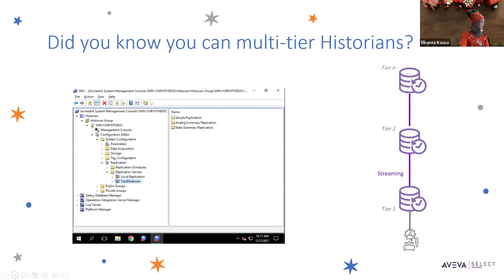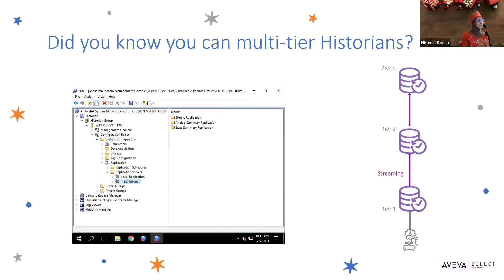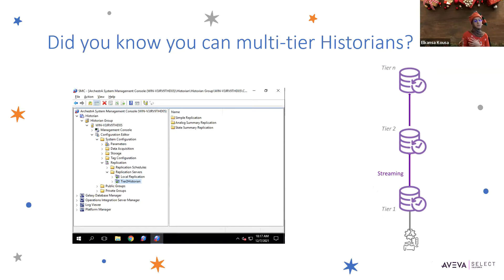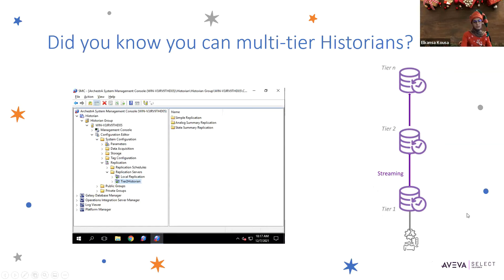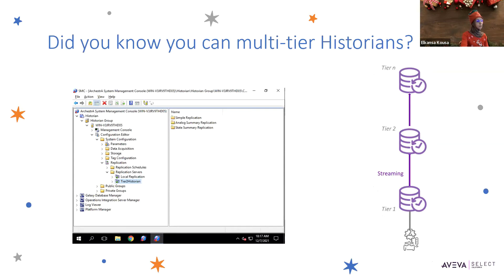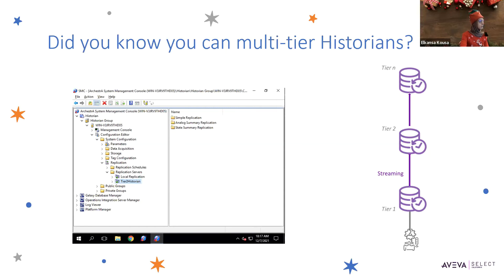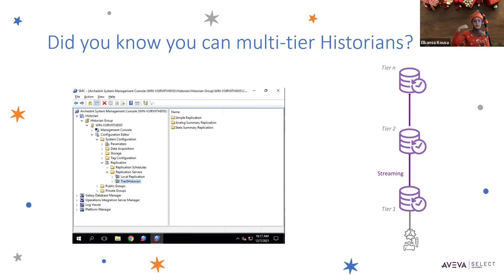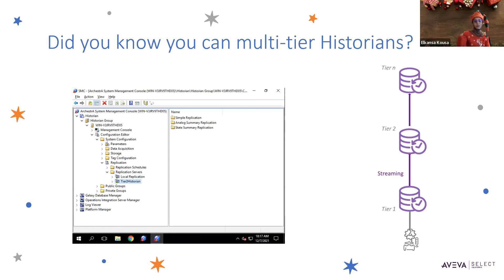Did You Know You Can Multi-Tier Historians? | AVEVA Historian | Tips & Tricks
In this video, we explore the concept of multi-tier Historians and their significance in the field of historical data storage. Learn about the popular setup involving tier one and tier two Historians and how data replication between them allows for effective segmentation and enhanced security. Discover the benefits of having a tier one historian at the SCADA network level and a tier two historian at the business network, enabling external access while maintaining data separation.